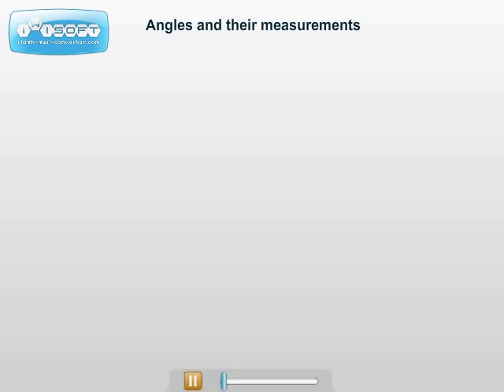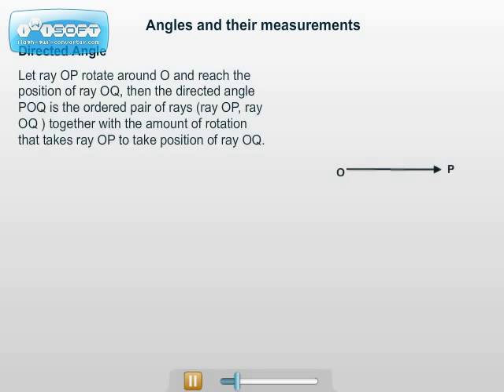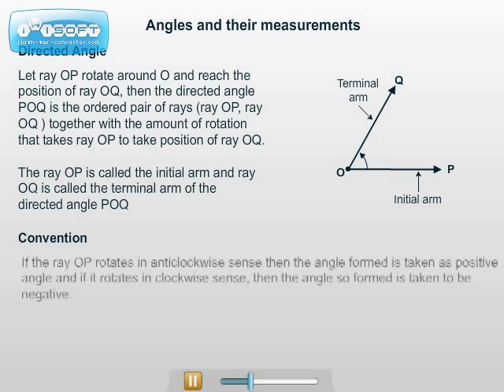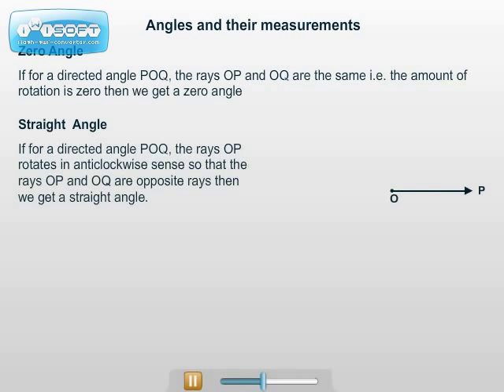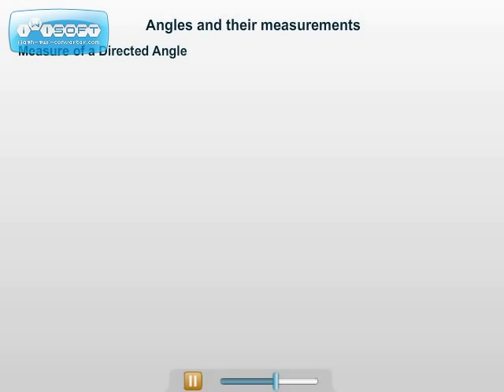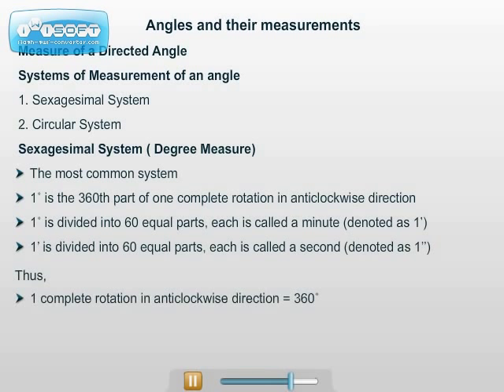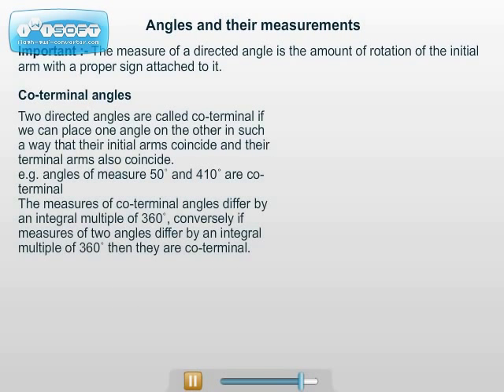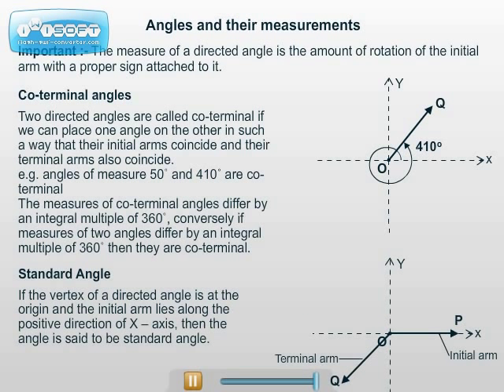XI - Maths - Angle and Its Measurement Part I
Part I of the guidance lecture on Angles and Its Measurement of XI - Maths subject. By ednexa.com .
ednexa.com provides complete online preparation for XI, XII std. Science syllabus and entrance exams like MT-CET, JEE(Main), NEET . It offers innovative and useful features like online notes and exercises, topicwise and full-length MCQ tests with detailed explanation, live webinars (interactive online lectures) with recordings and online answers to students' queries.